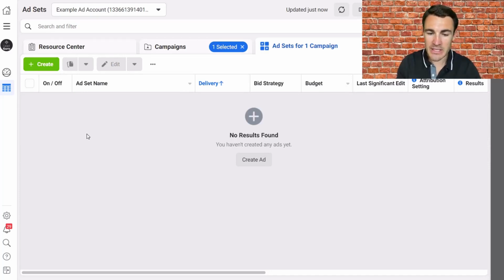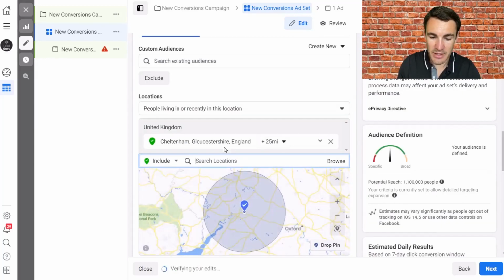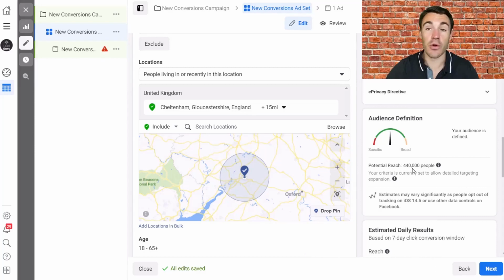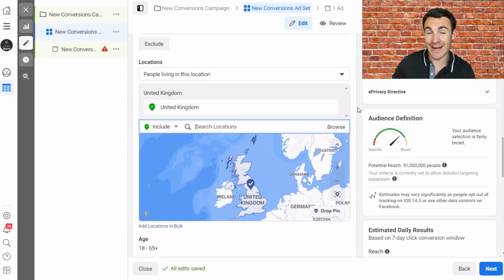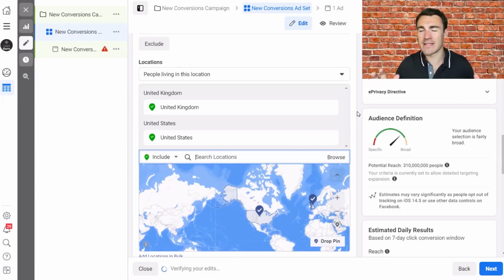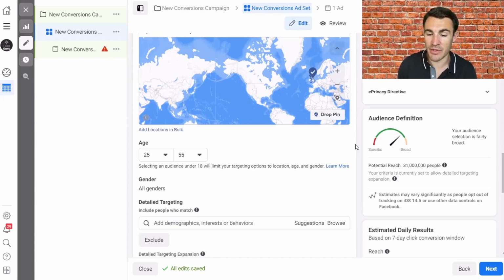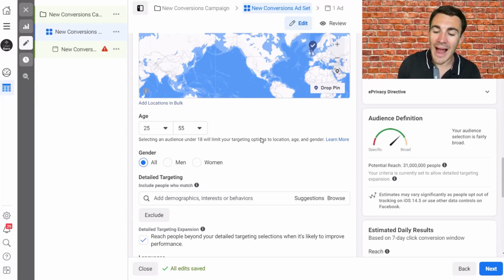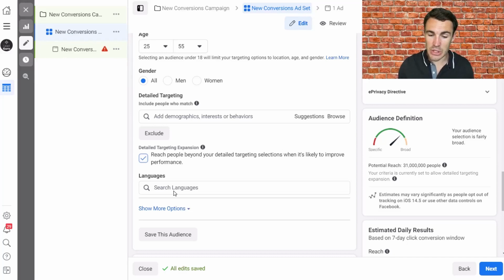2 Location & Demographic Targeting